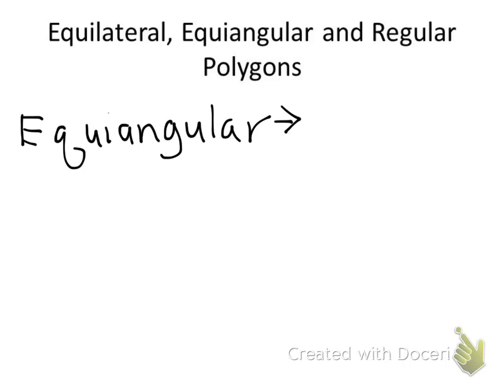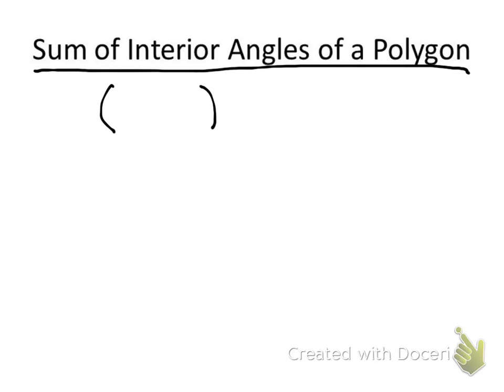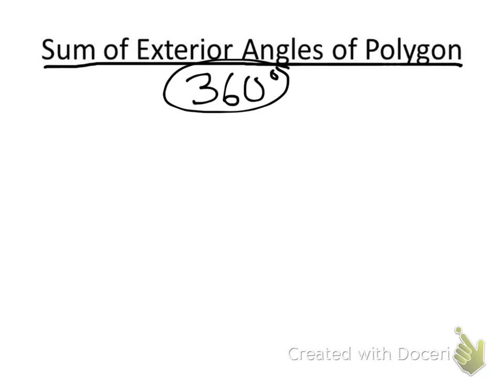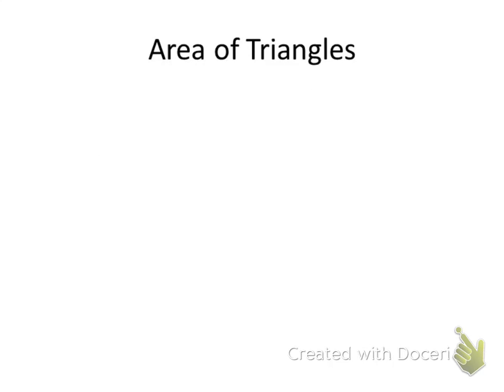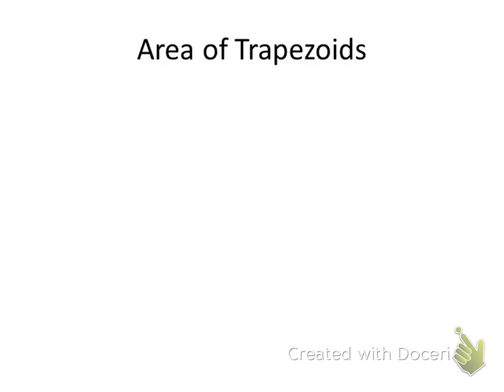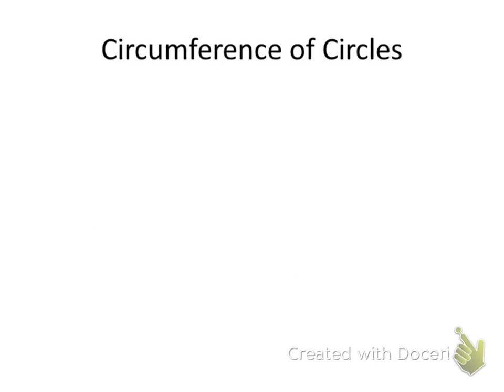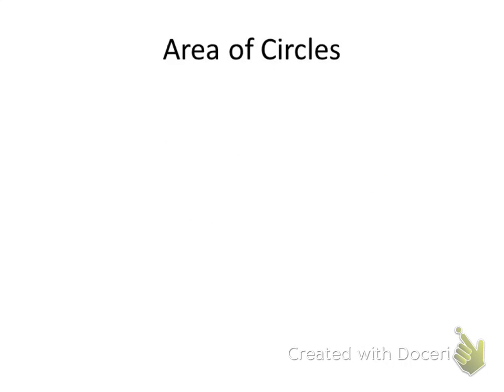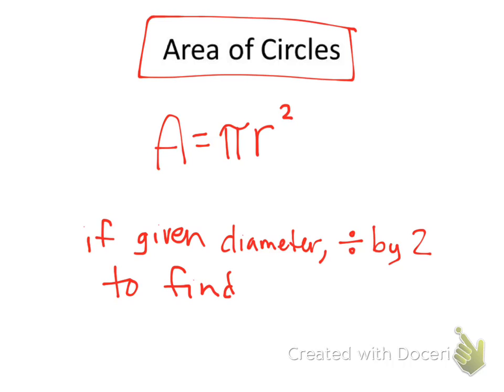Geom T Chapter 8 Notecard 4/3/19